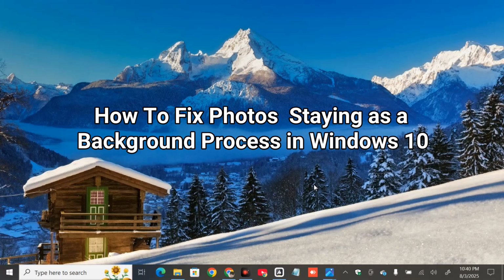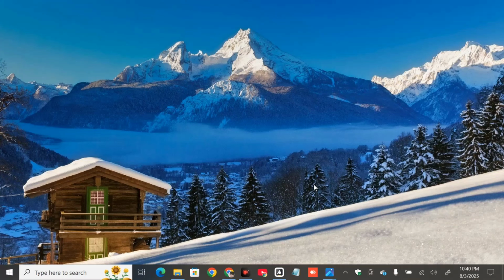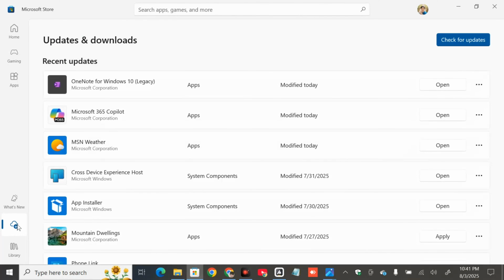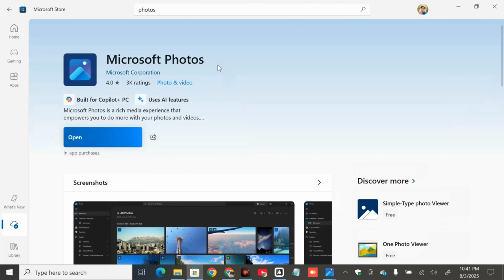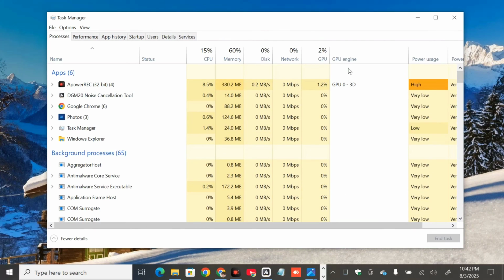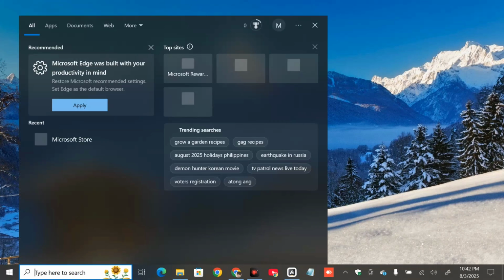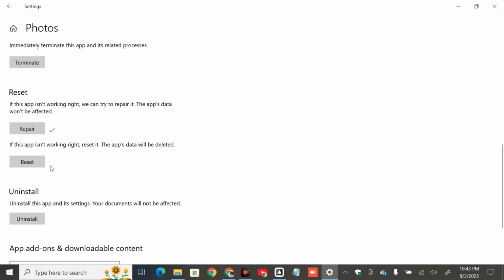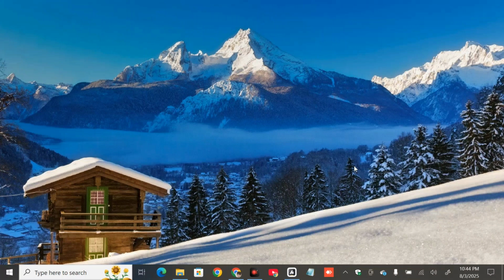How To Fix Photos Staying as a Background Process in Windows 10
This common issue can drain your system resources, slow down your PC, and even impact battery life on laptops. If you're tired of seeing "Microsoft Photos" lingering in your Task Manager, this video is for you! Possible reasons for photos app running in the background include changes in the apps behavior due to updates, bug in the app and corrupted incomplete app files.